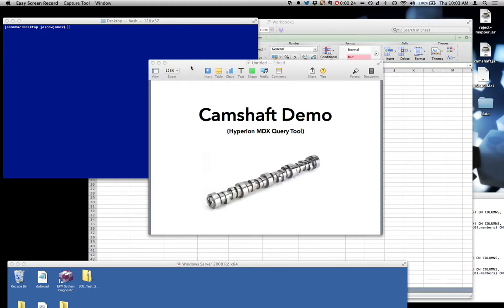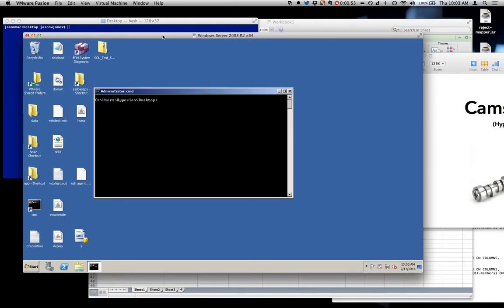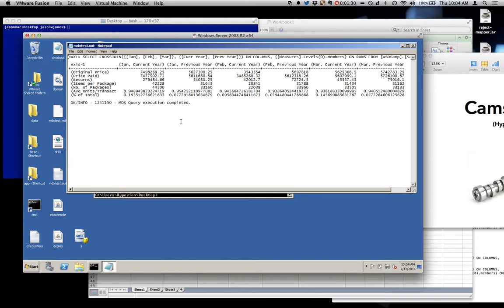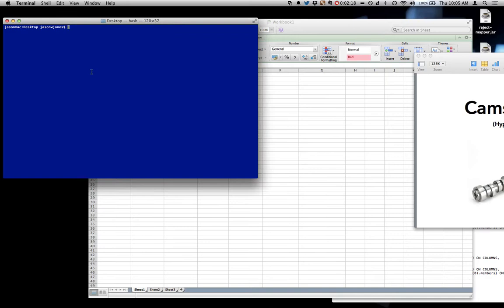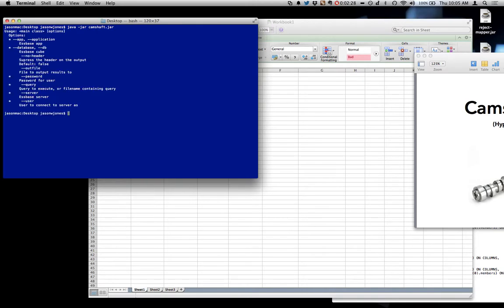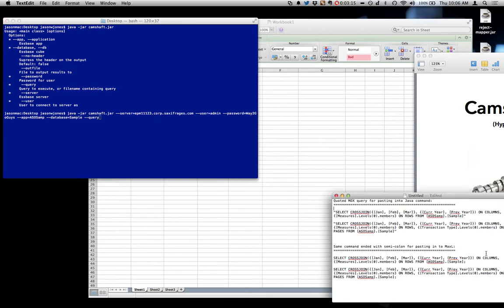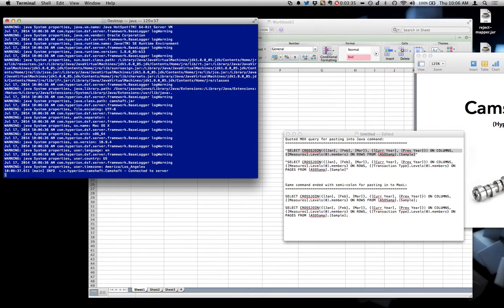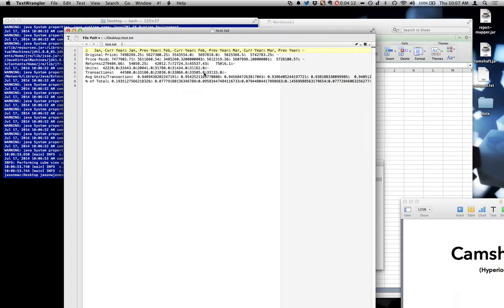Camshaft Demo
Camshaft is a free Java utility for running MDX queries against a Hyperion Essbase database. It formats the output in an easier-to-parse manner than just running the tools through the MaxL interpreter.